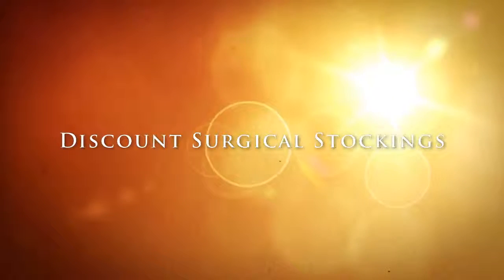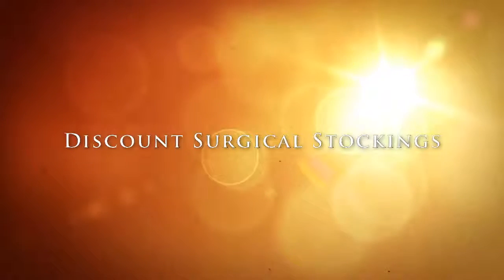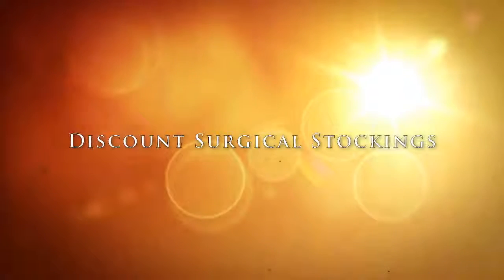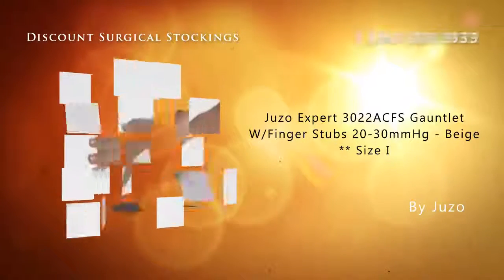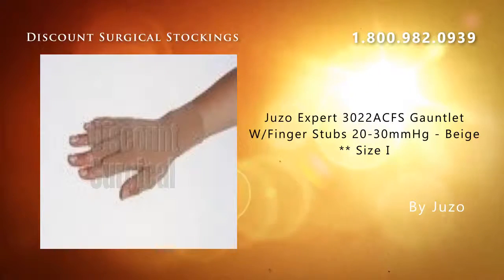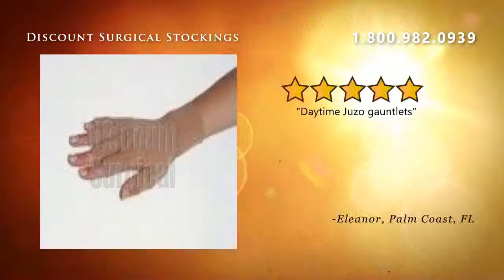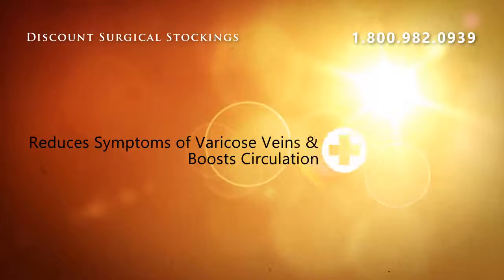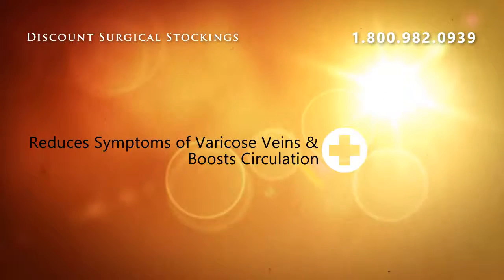Juzo Expert 3022ACFS Gauntlet W/Finger Stubs 20-30mmHg - Bei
Customize to any shape or size, the dense knit of our Helastic garments works hard to contain any swelling that may occur. This unique design is also available with cotton. The perfect choice if you have sensitive skin, and also allows you to stay comfortable in any weather.New and improved design featuring no inner thumb seam Extremely durable, with flat finger seams Anatomically shaped thumb Machine wash and dryFlat and non-irritating seam

Juzo Expert 3022ACFS Gauntlet W/Finger Stubs 20-30mmHg - Beige ** Size I